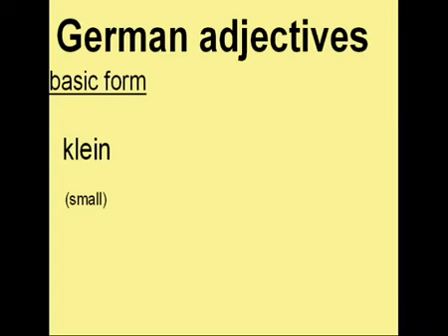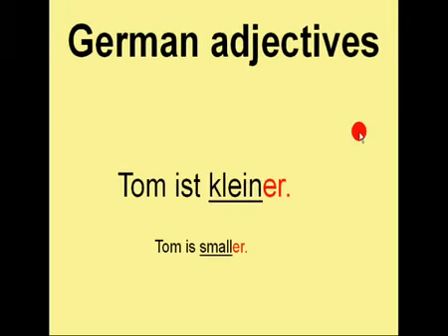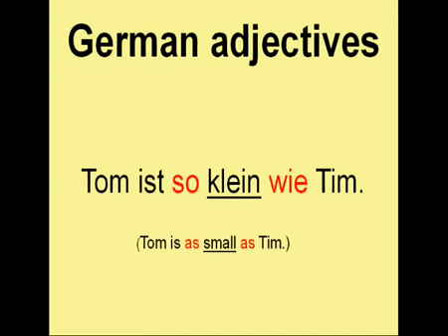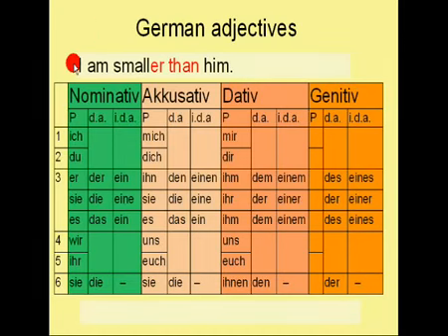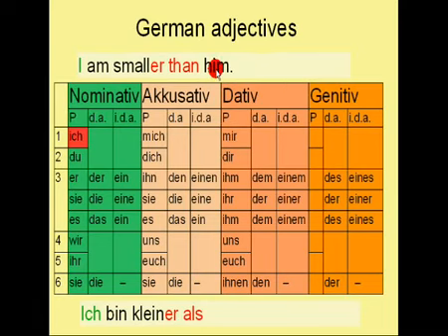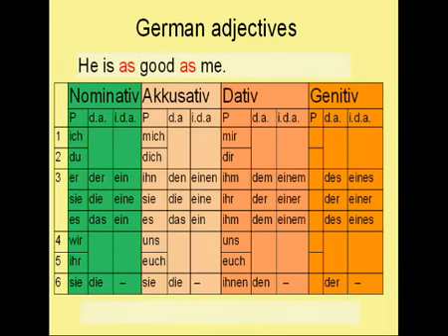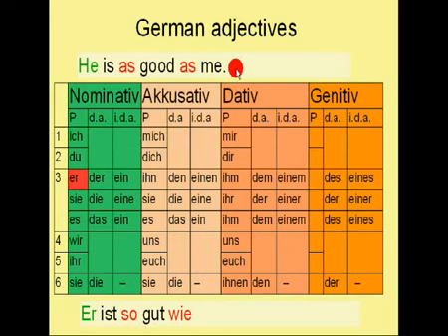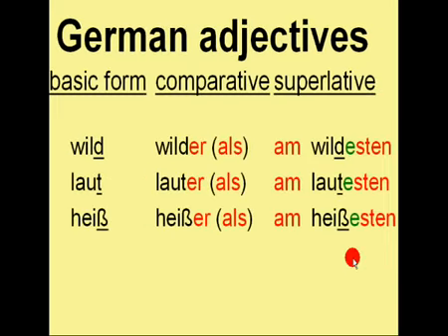Learn German 17a Adjectives